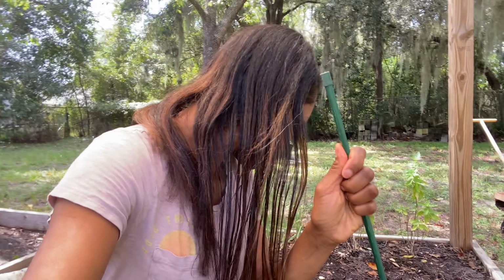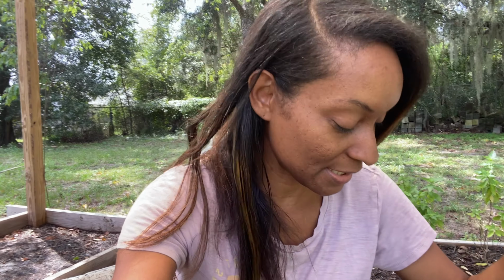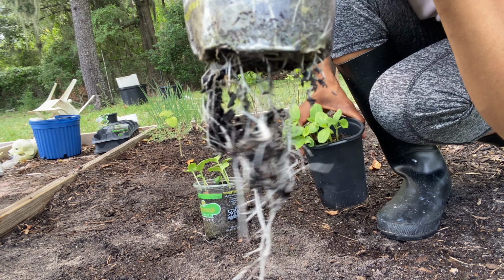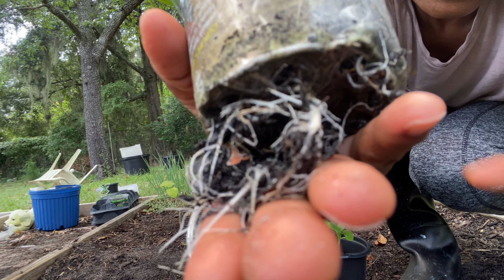Creating A Self Sufficient Garden #92|Transplanting Cantaloupe